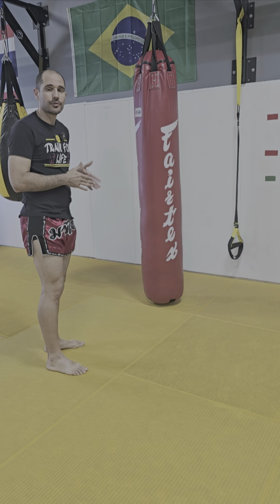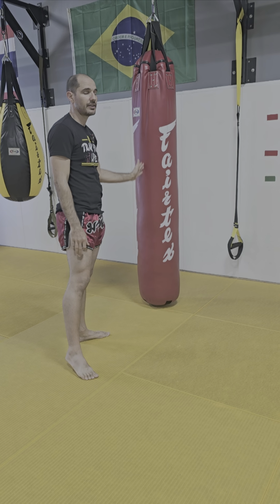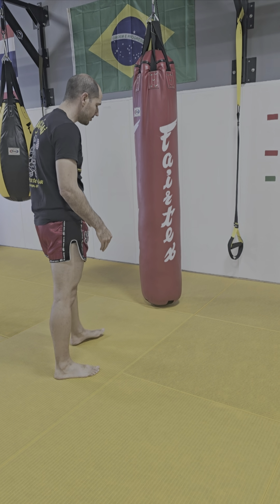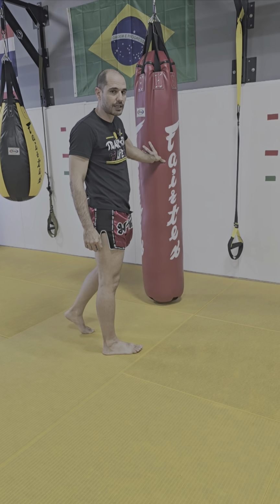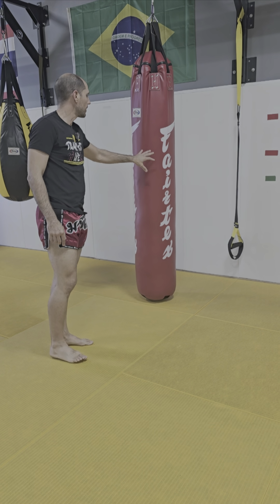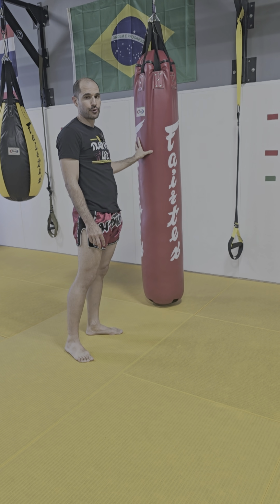Muay Thai Bagwork- Round Kicks